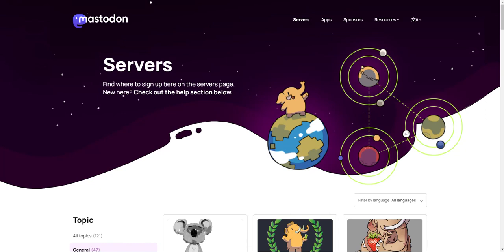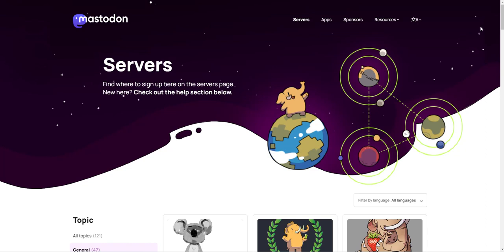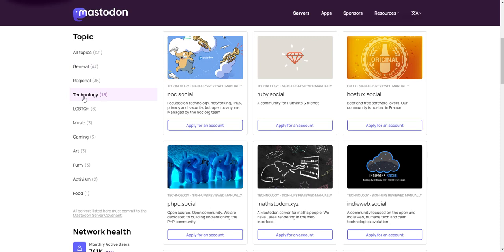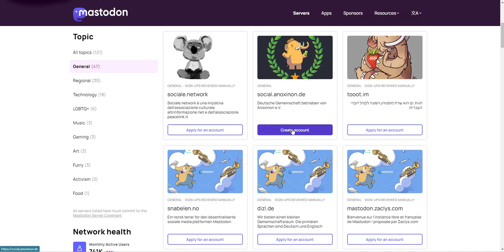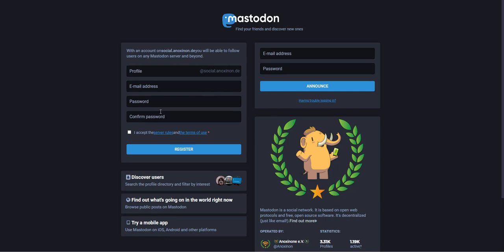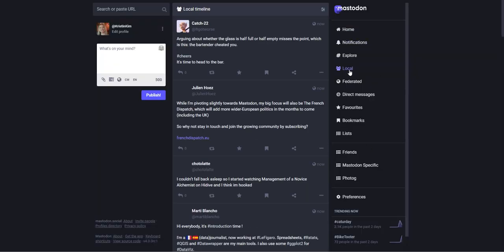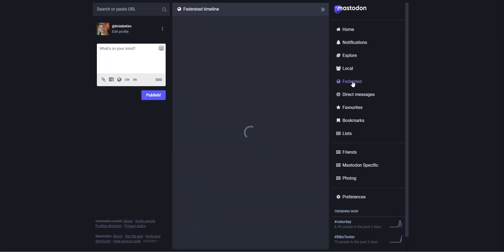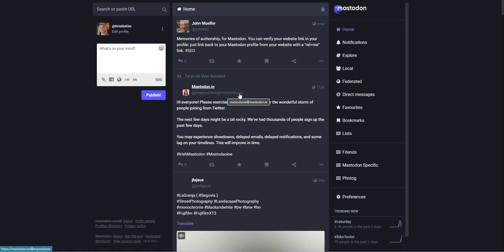Mastodon Social - Joining, Servers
This video is try to demystify the process and the 'why' for signing up with a server to join Mastodon social.